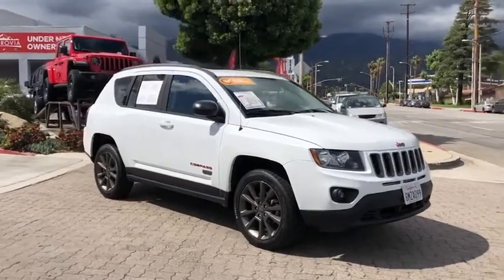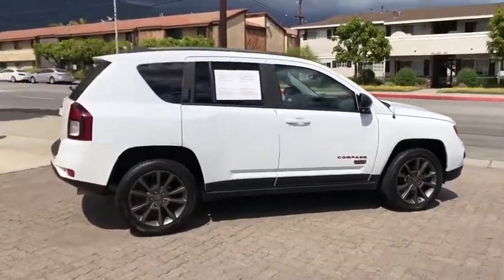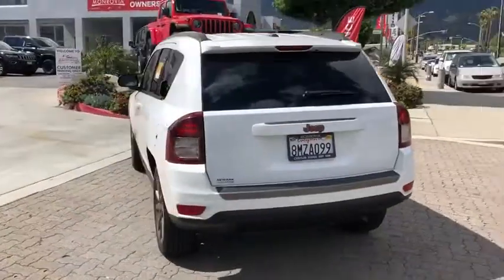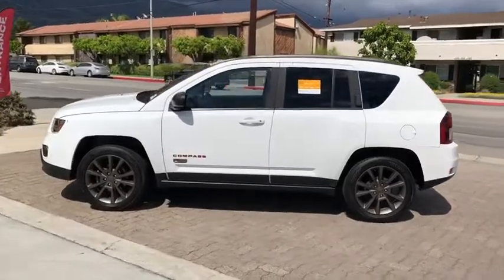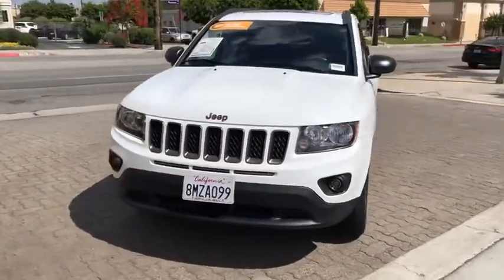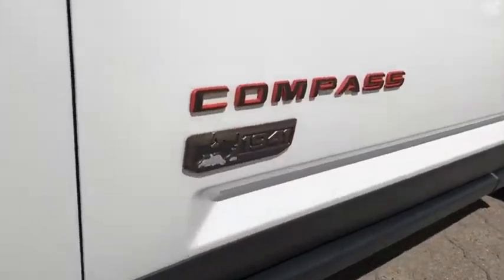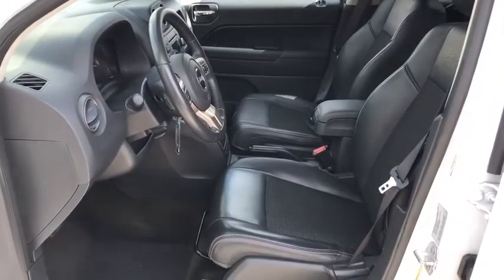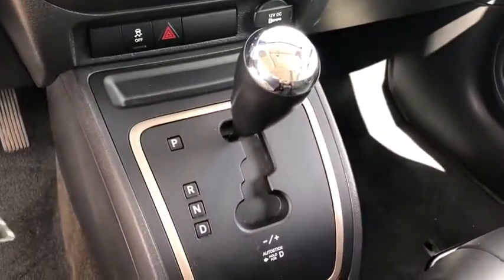2016 Jeep Compass Monrovia, Pasadena, Los Angeles, Montebello, Azusa, CA M200414A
Used 2016 Jeep Compass available in monrovia, California at Monrovia CDJR. Servicing the Pasadena, Los Angeles, Montebello, Azusa, CA area.
2016 Jeep Compass 75th Anniversary - Stock#: M200414A - VIN#: 1C4NJCBB3GD676254

Monrovia CDJR
1305 S Mountain Ave

TRANSMISSION: 6-SPEED AUTOMATIC  -inc: AutoStick Automatic Transmission  Tip Start (STD),POWER VALUE GROUP  -inc: Keyless Entry  Speed Sensitive Power Locks  Automatic Headlamps  Body Color Liftgate Applique  Body Color Door Handles  Power Heated Fold-Away Mirrors  Illuminated Entry  Power Windows w/Driver One-Touch,MANUFACTURERS STATEMENT OF ORIGIN,DARK SLATE GRAY  OMBRE MESH BUCKET SEATS,ENGINE: 2.4L I4 DOHC 16V DUAL VVT  (STD),QUICK ORDER PACKAGE 2GK 75TH ANNIVERSARY  -inc: Engine: 2.4L I4 DOHC 16V Dual VVT  Transmission: 6-Speed Automatic  Remote Start System  Jeep 75th Anniversary Package  Steering Wheel Mounted Audio Controls  Tangerine Interior Accents  Jeep Bronze Badging  Bronze Fascia Applique  75th Anniversary Badge  Bronze Roof Rails  Leather Wrapped Steering Wheel  Moroccan Sun Interior Accents  Power Express Open/Close Sunroof  Bronze Compass Badge  Bronze Liftgate Applique,BRIGHT WHITE CLEARCOAT,Front Wheel Drive,Power Steering,ABS,Front Disc/Rear Drum Brakes,Brake Assist,Aluminum Wheels,Tires - Front Performance,Tires - Rear Performance,Temporary Spare Tire,Rear Defrost,Privacy Glass,Intermittent Wipers,Variable Speed Intermittent Wipers,Rear Spoiler,Fog Lamps,AM/FM Stereo,Satellite Radio,Requires Subscription,CD Player,MP3 Player,Auxiliary Audio Input,Bluetooth Connection,Pass-Through Rear Seat,Rear Bench Seat,Adjustable Steering Wheel,Cruise Control,A/C,Auto-Dimming Rearview Mirror,Driver Vanity Mirror,Passenger Vanity Mirror,Floor Mats,Cargo Shade,Engine Immobilizer,Traction Control,Stability Control,Traction Control,Front Side Air Bag,Tire Pressure Monitor,Driver Air Bag,Passenger Air Bag,Front Head Air Bag,Rear Head Air Bag,Passenger Air Bag Sensor,Child Safety Locks